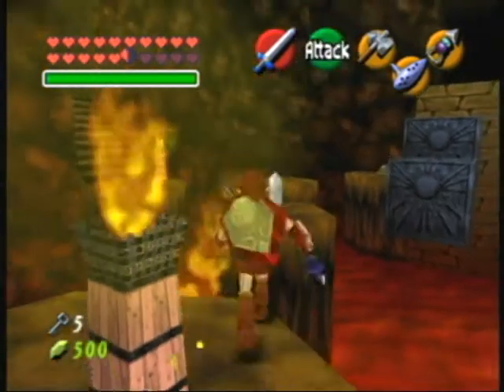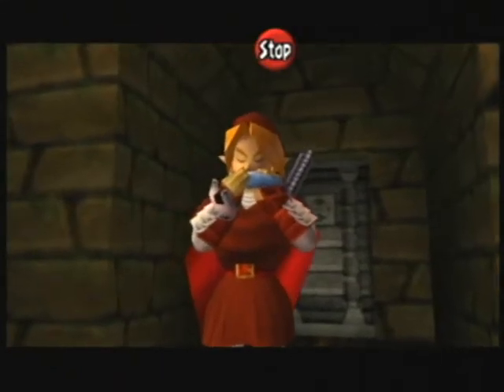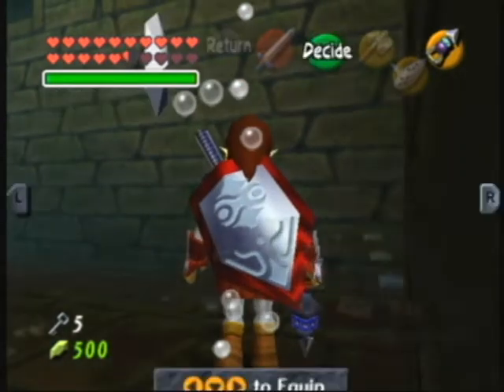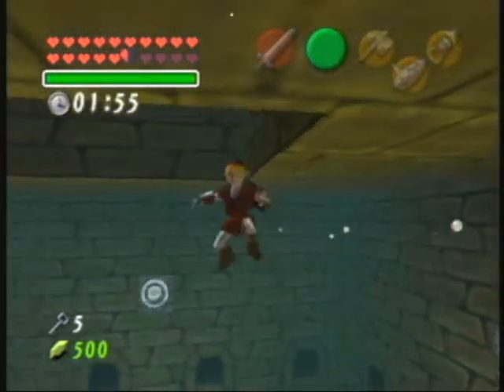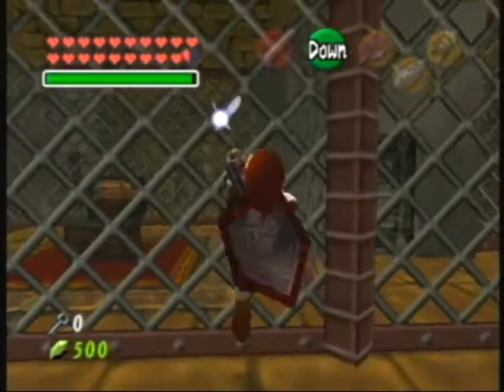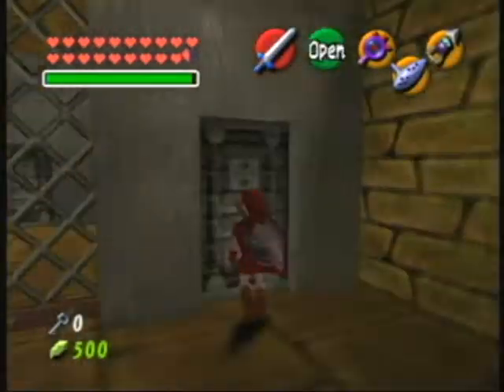Zelda Ocarina of Time 100% Walkthrough with Commentary - Part 83 - Gerudo Training Ground II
UPDATE: I decided to make full walkthroughs of every Zelda game on its original console, in story order.  Skyward Sword should be up around April 2015.  Check for updates.

This is a full play-through of The Legend of Zelda: Ocarina of Time (Gamecube version), mostly because I'm bored, but also because it might help someone who's stuck while playing it for the first time. This is a complete walkthrough in the most productive order. There must be something entertaining about watching other people play video games. I mean you're watching it, aren't you?